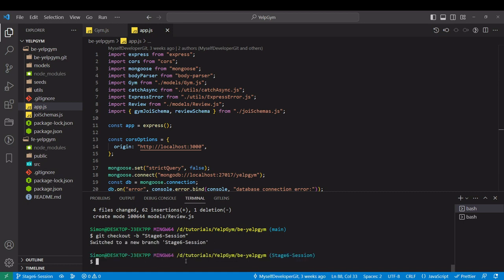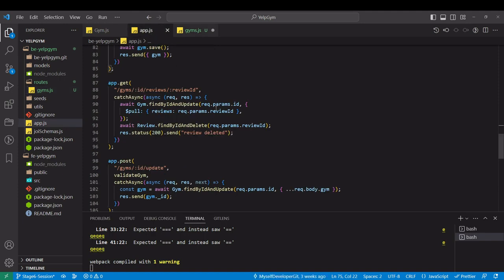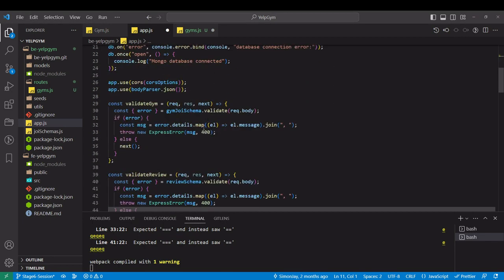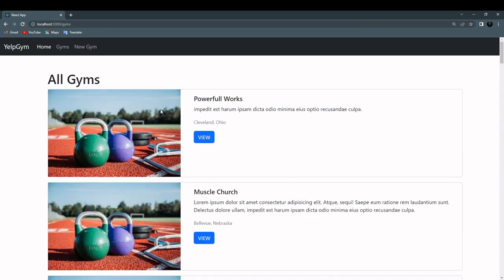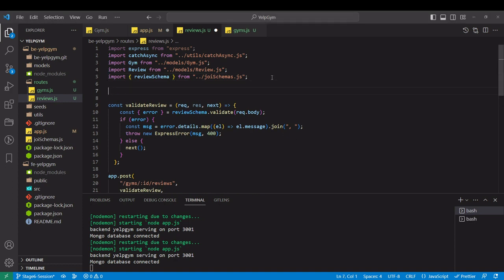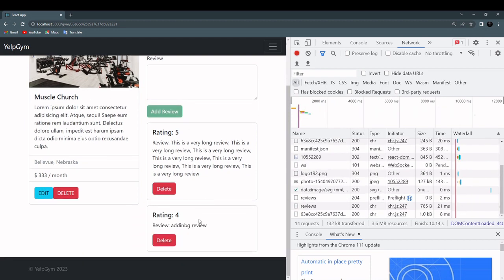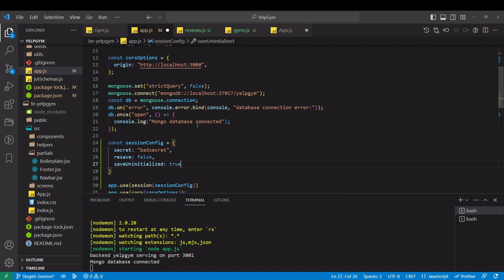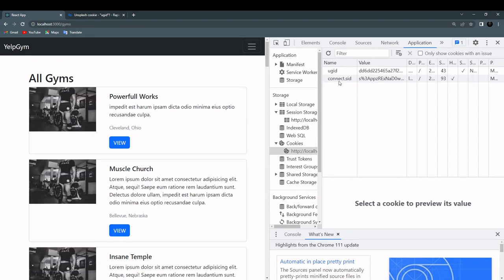YelpCamp clone in REACT! YelpGym tutorial - part 6 - EXPRESS SESSION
In this video tutorial, learn how to build a web application similar to YelpCamp using React. This step-by-step tutorial will guide you through the process of creating YelpGym. Discover the power of React and how to use it to create dynamic and engaging user experiences. Whether you're a beginner or an experienced web developer, this tutorial is perfect for you. Join us as we build YelpGym and take your web development skills to the next level!

Chapters:
Intro (0:00)